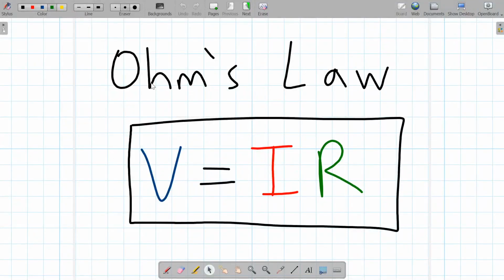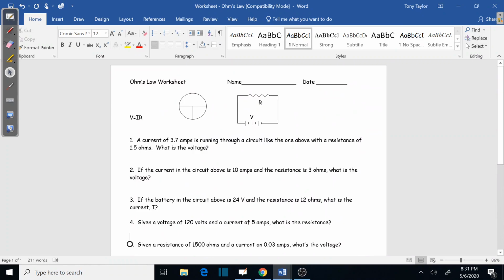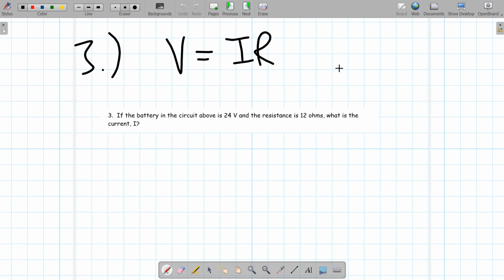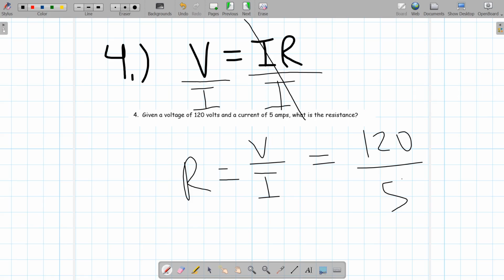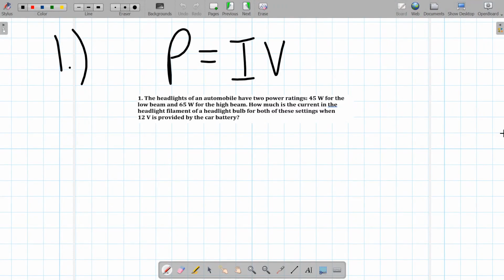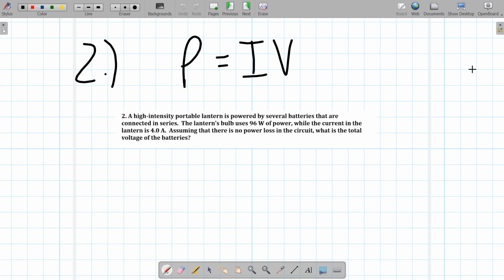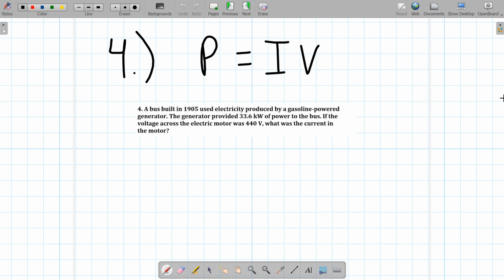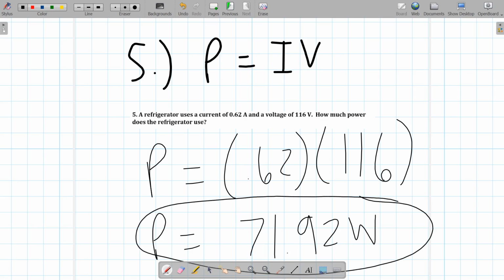Calculations Involving Ohm's Law And Electric Power